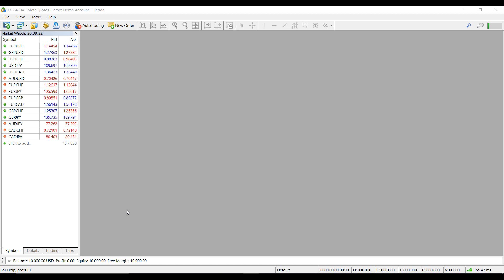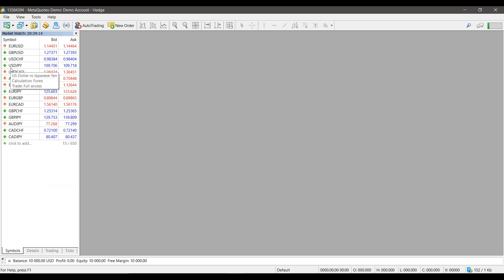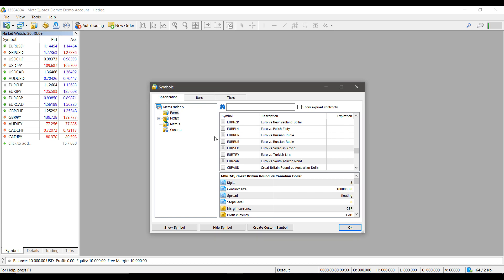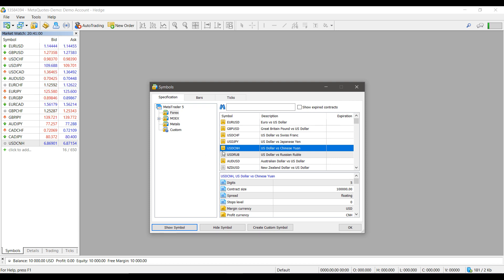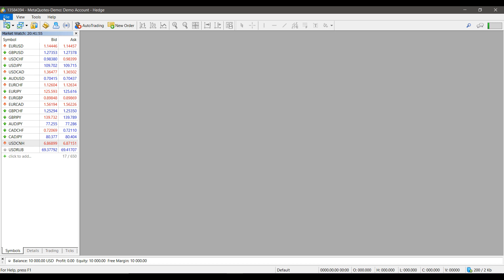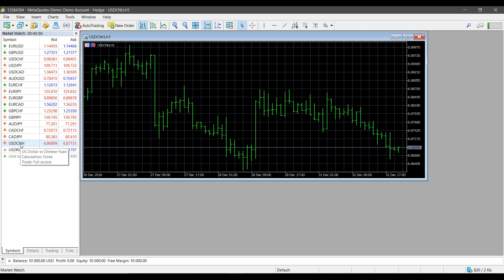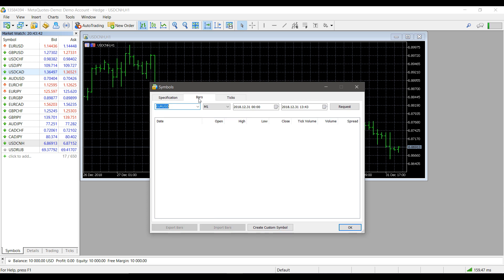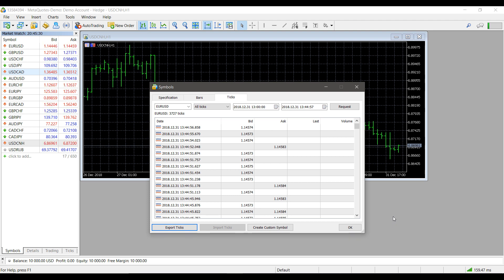MetaTrader 5 - How to add Additional Symbols to MT5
At first glance, MetaTrader 5 only provides traders with a handful of Forex symbols and contracts to utilize. Additional Forex symbols can be added, but they are hidden behind several features and menus. This video guides users through the process of how to add additional symbols to their MT5 platform.